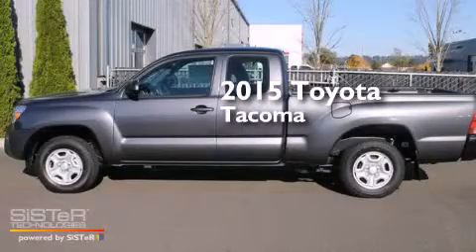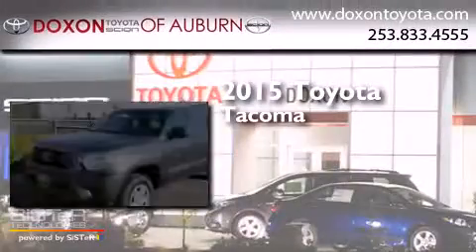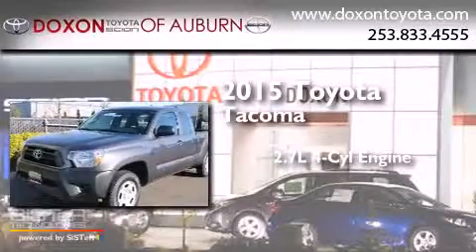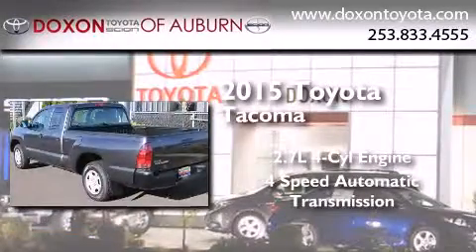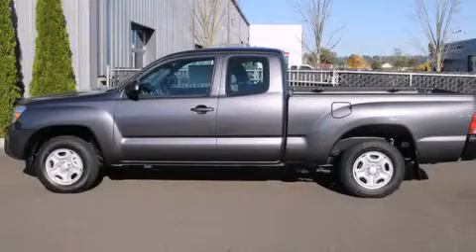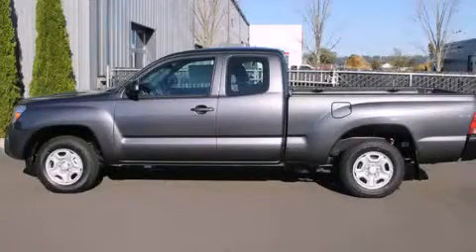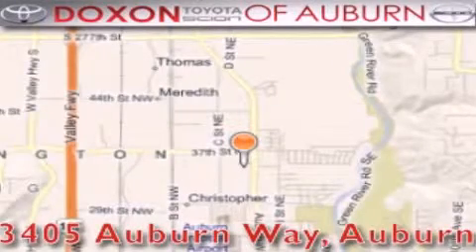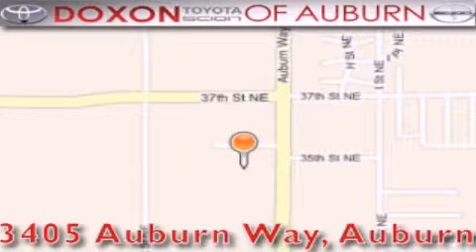2015 Toyota Tacoma Puyallap WA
We've been honored to serve the Auburn WA area , we promise that your experience at our dealership will exceed your expectations ! Year : 2015 Make : Toyota Model : Tacoma Engine : 2.7L 4Cyl Trans . : 4 Spd Automatic Exterior : Magnetc Gray Metallic Miles : 25 Interior : Graphite Stock : 14460 Doxon Toyota 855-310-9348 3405 Auburn Way Auburn , WA 98002 The Doxon Family has been in the automobile business right here in Auburn since 1938 . Myron and Ken Doxon , along with their dad , sold Studebakers at 119 Auburn Way South . When you dialed the garage , as they called it , you phoned just 5 . Pretty simple . One number and you knew how to get hold of Doxon and Sons . The Doxons are four generations of automobile experience , and we want to make it as simple as dialing five when it comes to service and commitment . Were celebrating 42 years with Toyota as one of the oldest established Toyota dealers in the US . In 1964 , it was simple selling cars and trucks people could depend on . In 2007 , its still simple . Build the best cars and trucks in the industry ; with Quality , Dependability , and Reliability ; make them stylish and exciting to drive , with plenty of models from which to choose , and its simple to meet all your customers needs . Toyota has one of the best car , truck , and SUV lineups in the business . On your next visit , take a look at the lighted pictures on the wall . Youll see the history of the Doxon Toyota family and 65 years of commitment to the car business . Doxon Toyota in Auburn . A family tradition since 1938 . We believe our 65 years in business , allows our customers the confidence they need , to know our message of service will be followed . Weve called it The Doxon Difference since 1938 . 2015 Toyota Tacoma Auburn WA